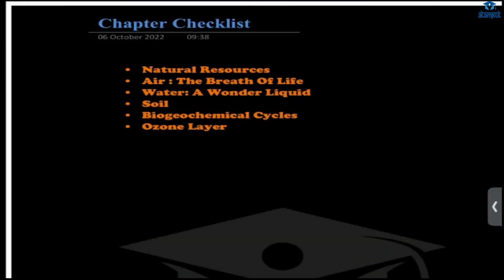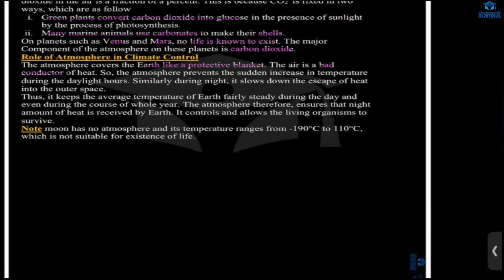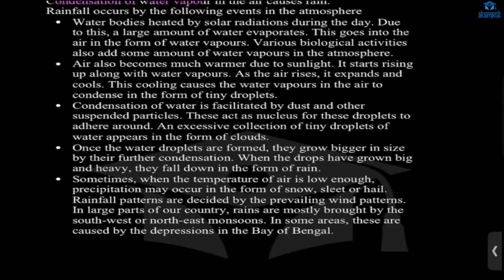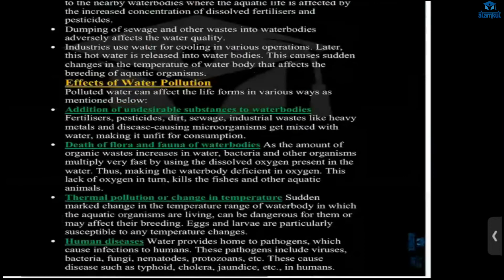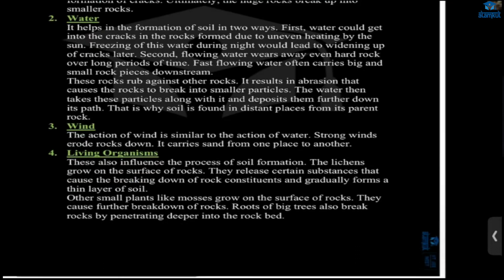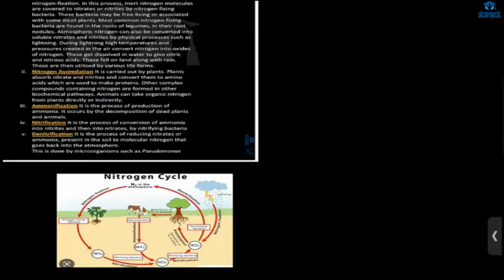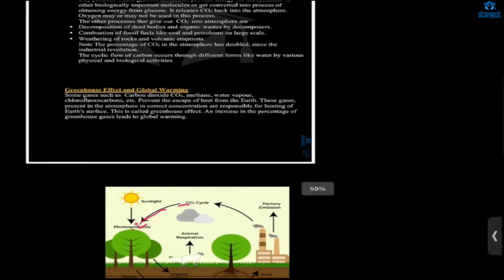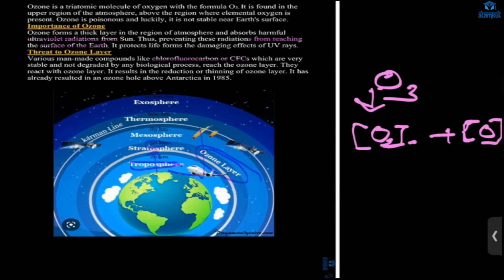10NAR09B14 L01 Natural Resources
BIOLOGY
10NAR09B14 L01 Natural Resources
(Natural Resources)